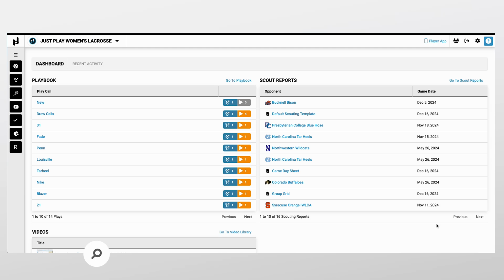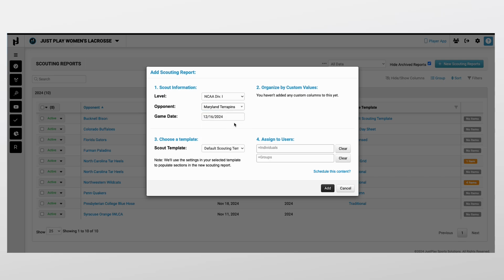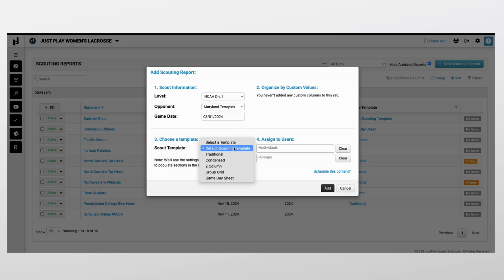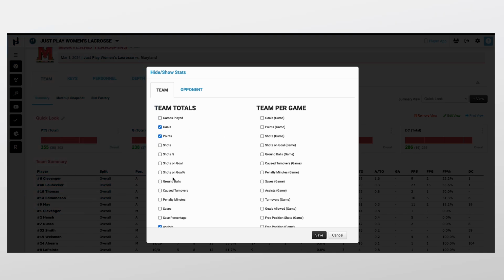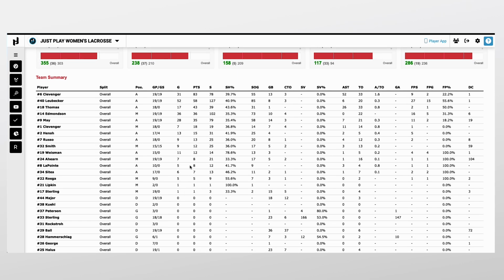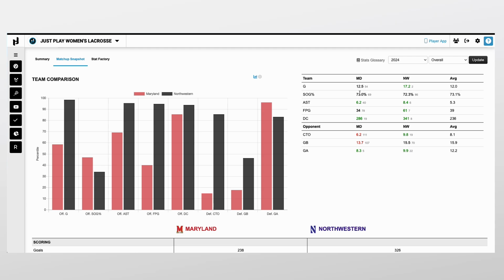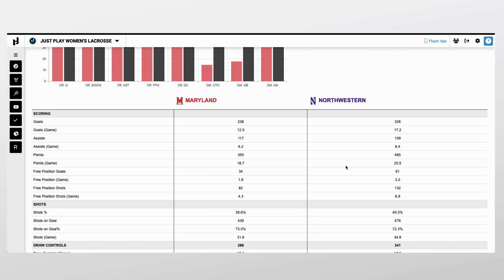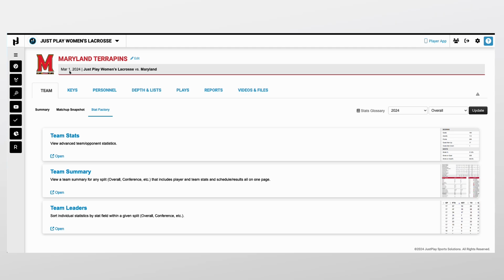Pre-Scout Research - Building a Scouting Report in Just Play